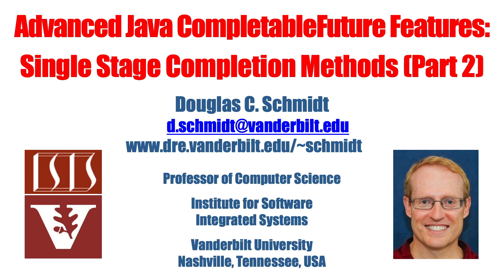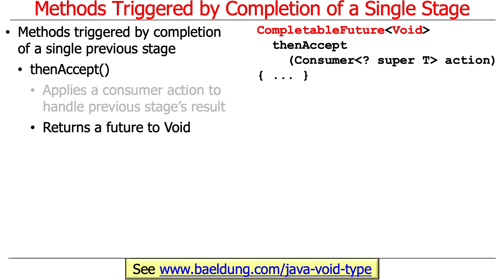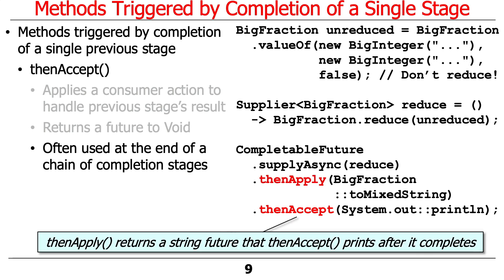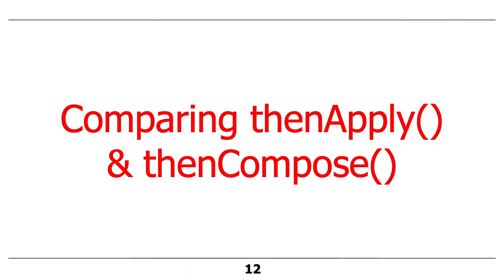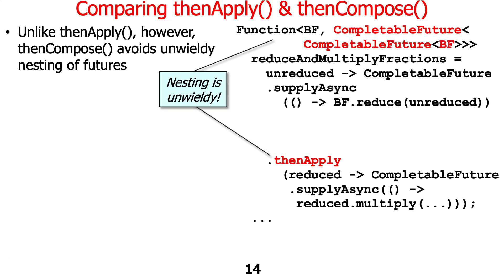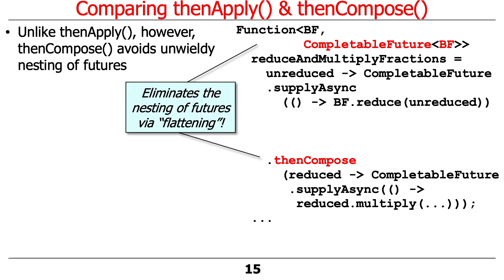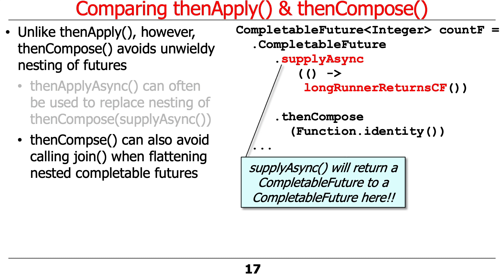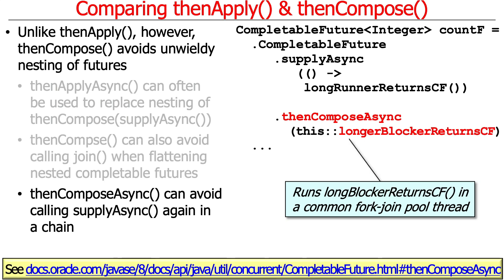Advanced Java CompletableFuture Features: Single Stage Completion Methods (Part 2)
This video explores advanced features of Java's CompletableFuture, specifically single-stage completion methods. It first delves into thenAccept(), which is used for executing side-effect actions, such as callbacks, with a Consumer at the end of a chain of CompletableFuture objects. I also contrast thenApply() with thenCompose(), highlighting the latter's ability to flatten nested CompletableFuture objects and simplify code. In addition, I explain how the thenApplyAsync() method enables cleaner asynchronous task execution and discuss how to use thenCompose() and thenComposeAsync() to avoid nested CompletableFuture objects, thereby enhancing code readability and maintainability. These methods are valuable for organizing code effectively in complex asynchronous Java programming scenarios.